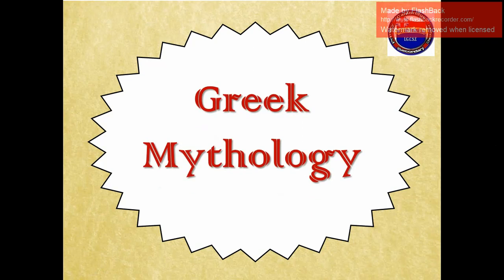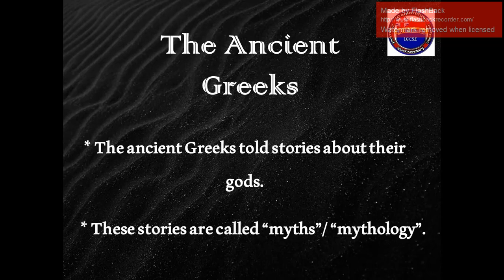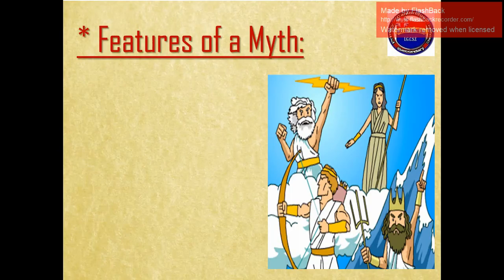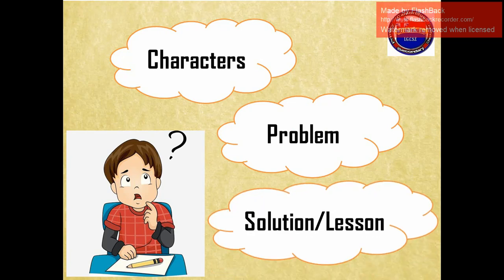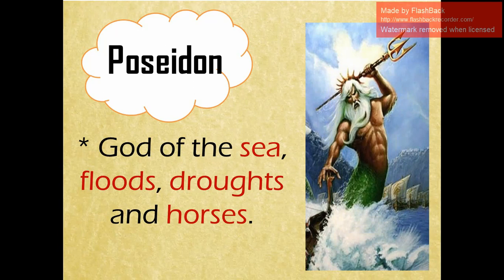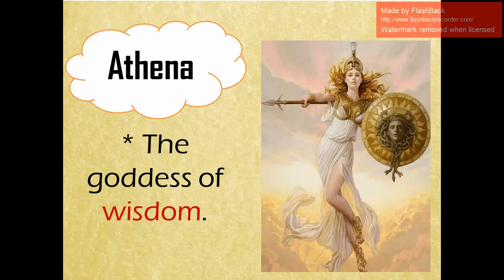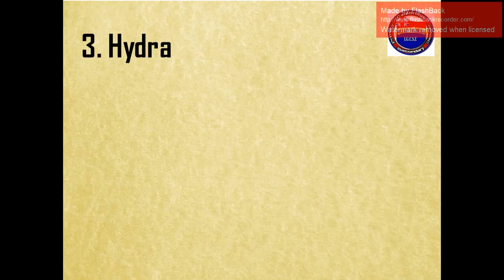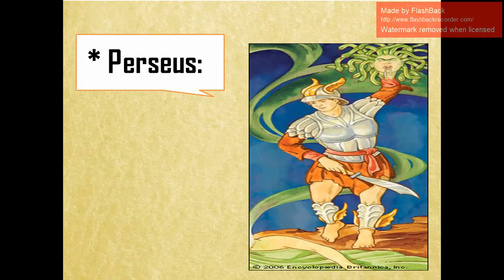Greek Myths grade 3